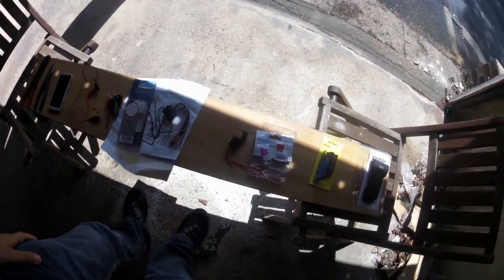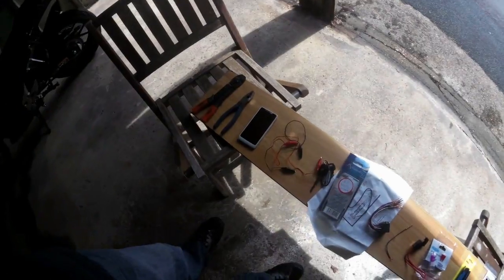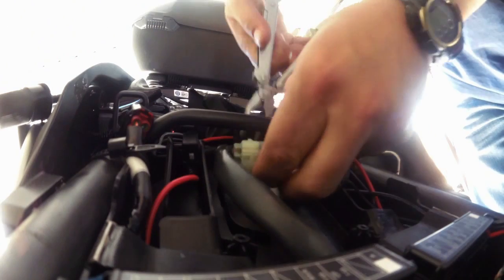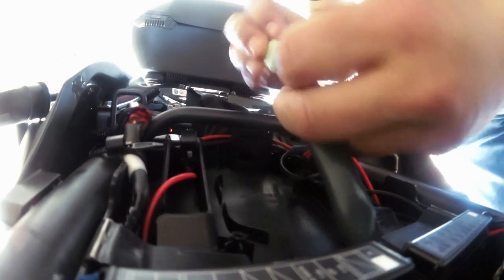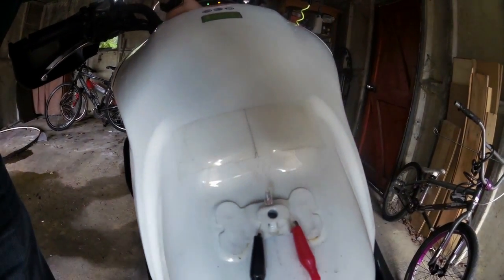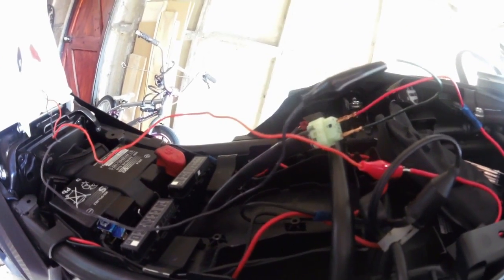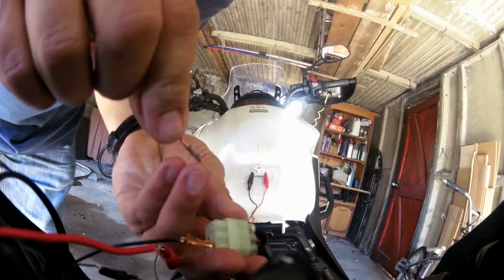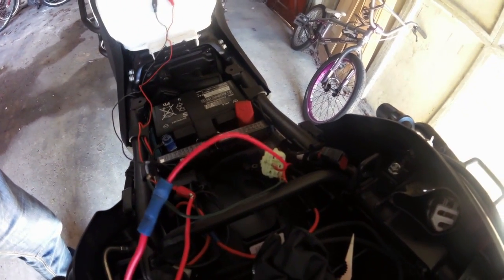Honda CB500X : Experimenting and SUCCESS on the Honda OP (Options Plug)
Further attempting to get into the electricity Options Plug on the Honda CB500X (possibly the same thing with other Hondas and other brands of motorbikes), connecting the wires to the right terminals, and testing whether the system works using a light bulb.

The Options Plug is a switched alternative to just attaching power for gadgets to the battery, ensuring they don't come on unless the bike is switched on. This time it worked and got some interesting results